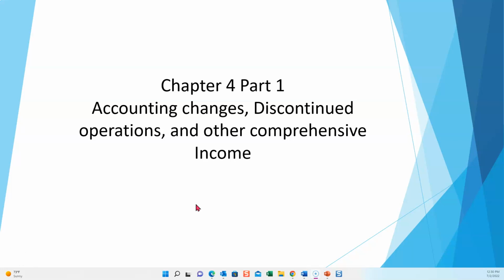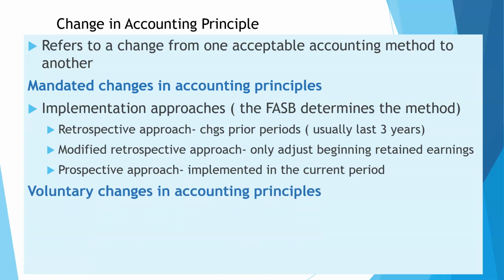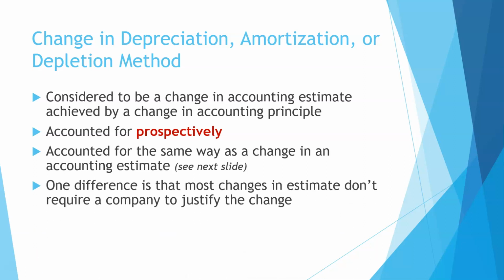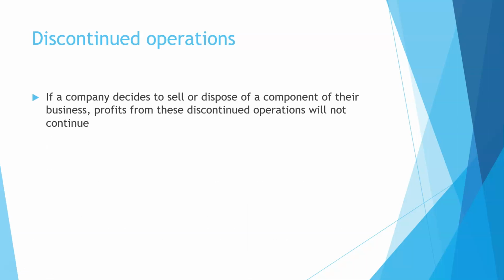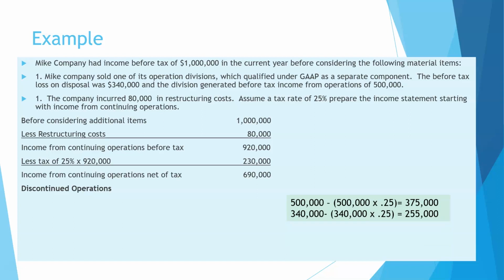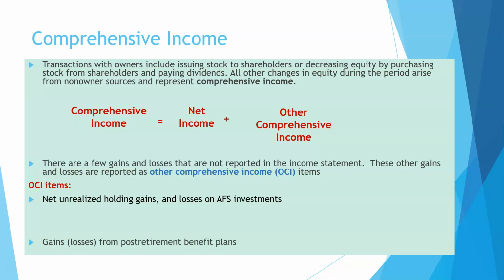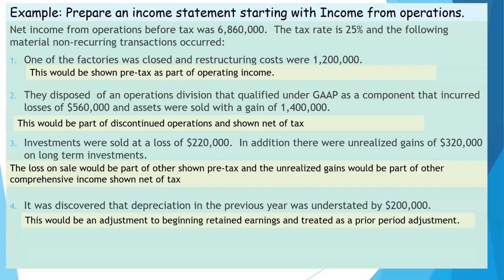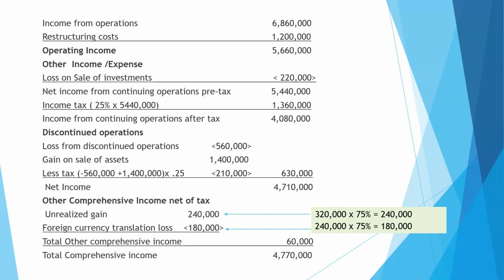Chp4 Part 1 acct chgs disct oper OCI